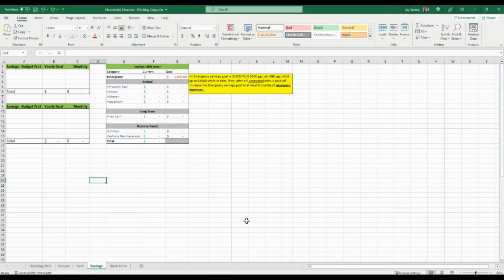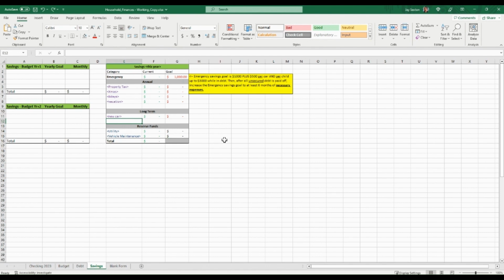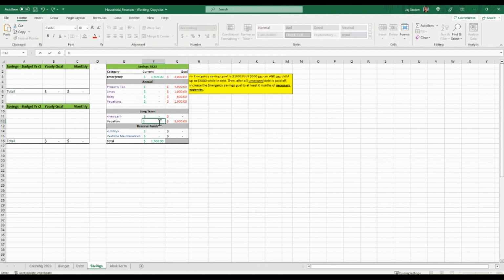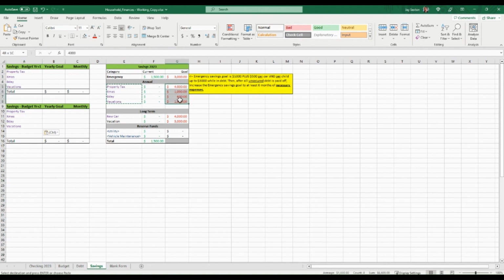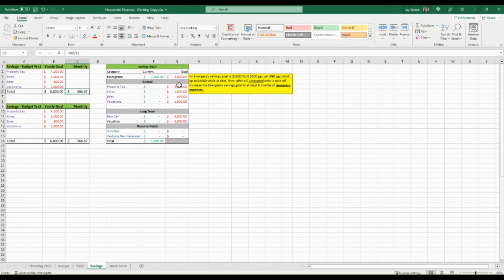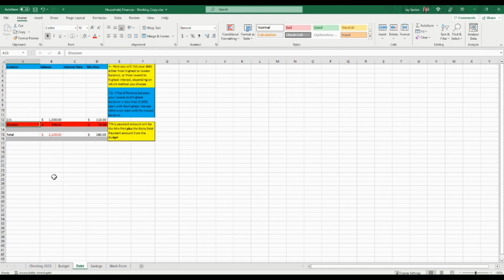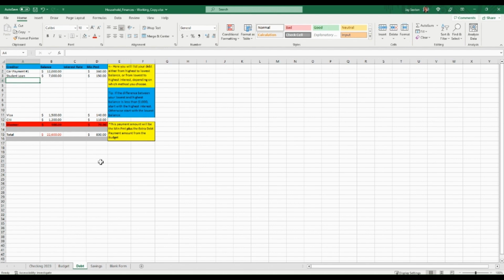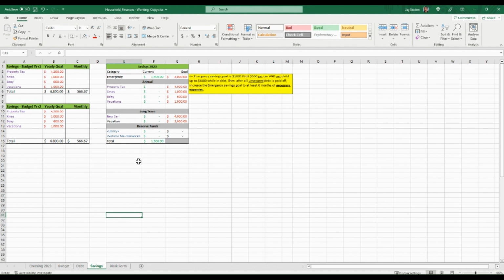Budgeting EP2 - Populating the Savings & Debt tabs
In this episode you will learn how to set up the savings and debt tabs to get started using your budget. This will cause you to do a little research and decision making, as most people don't know these details off the top of their head and have not set boundaries on their spending.